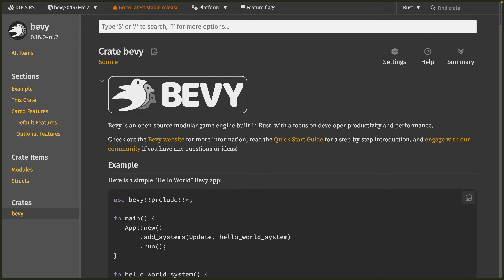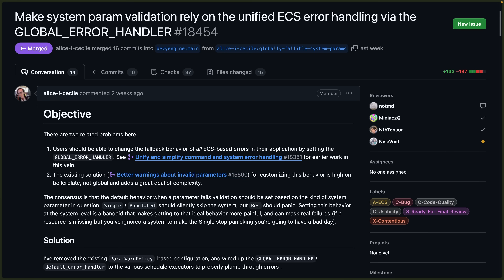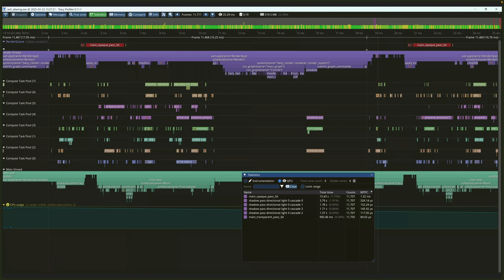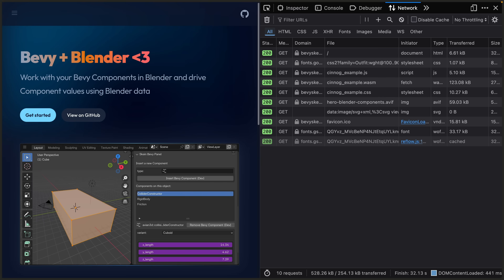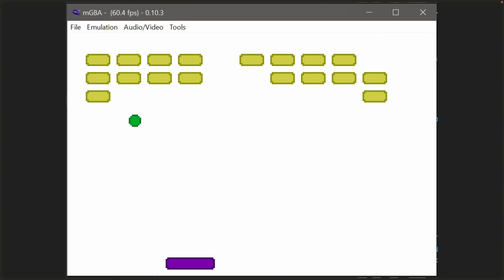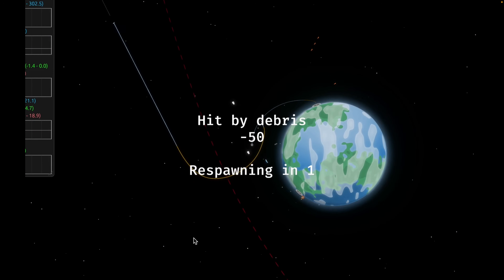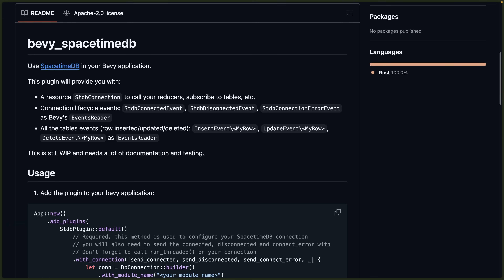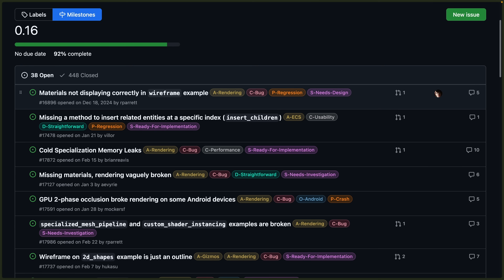0.16.0-rc.2, Breakout on Game Boy Advance, and bevy_ecs for static sites - This Week in Bevy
With the 0.16 release candidate upon us, the merges this week are more focused on solidifying the release candidate than introducing big new features, which is great as we approach 0.16's stable release.

Bevy 0.16.0-rc.2 is out now. Check out the rc.1 to rc.2 commits or the full 0.15.3 to 0.16 changeset.

The Better Release Notes working group and 0.16 Release Gang are improving the release process with a release content tagging workflow and a helpful guide to migration guides.

Error handling gains more improvements in #18454 and #18553 replaces the "App" default window title with the current_exe.

00:00 - Marker 1
01:21 - Required Components
01:43 - Tracy Support
02:09 - WESL on Wasm
02:41 - bevy_ecs + Leptos
03:12 - Color Themes
03:26 - Breakout: Game Boy Advance
03:47 - Unhaunter
04:04 - Exit 3A: on PBS
04:18 - A bevy in Bevy
04:28 - Orbital Tactics
04:44 - Simulo
05:04 - Nodegraph Scripting
05:23 - bevy_mod_scripting 0.11.0
05:41 - bevy_spacetimedb
05:55 - Bevy Lint Laundry Day